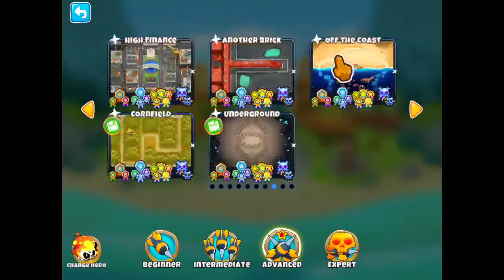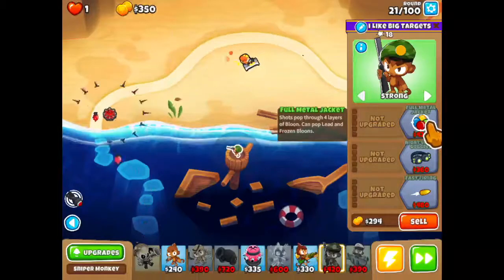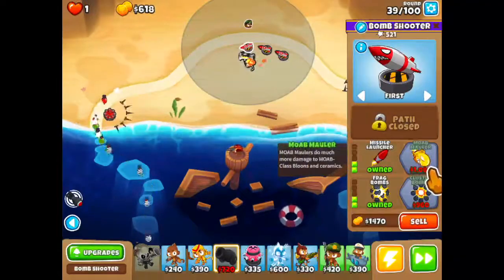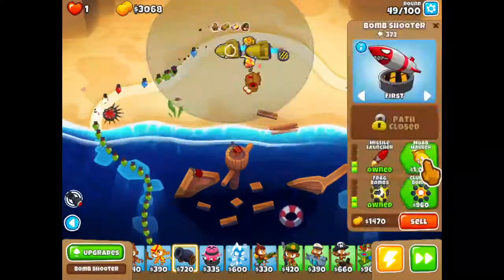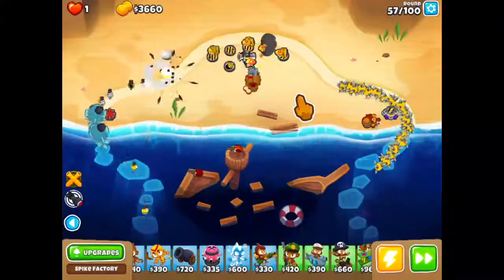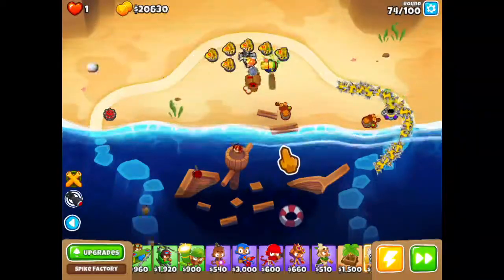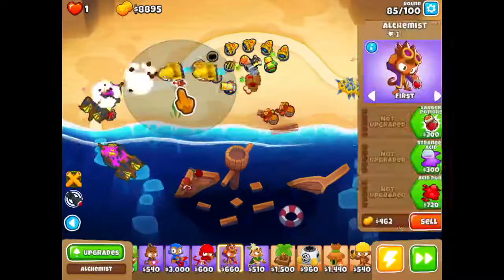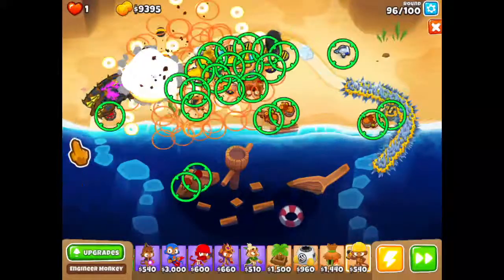Bloons Tower Defence 6 guides for new/casual players - Episode 3 - Impoppable with only one Tier 5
Off The Coast Impoppable with NO monkey knowledge, powers, lives lost, continues, water towers, etc. Only one tier 5 used, this strategy will work easily on any beginner map, most intermediates, and some advanced.

Key points:
~ Striker Jones + Bombs is a good combination for budget exercises
~ Upgrade naming conventions; one upgrade on top path and one on bottom is written '101', four upgrades on middle path and one on bottom is written '041' and so on.
~ Permaspike (025 spike factory) plus alch buff (300 or higher) is excellent for experimenting with things as it provides a strong safety net and (within reason) prevents losing to DDT rushes/round 100/random ceramic leaks and so on.
~ Abilities (eg from hero) are quite handy, be familiar with what your chosen hero does and use the abilities when relevant. It may not matter on easy maps, but it WILL matter on hard ones. A single well timed click can be the difference between victory screen and game over screen
~ You can avoid the defeat screen by pausing, going to main menu, going back to the map, resuming the game. Useful if you spaced out and see a heckton of bloons approaching the exit and realise you forgot to buy stuff.
~ Round 63 will defeat you if you are not prepared.